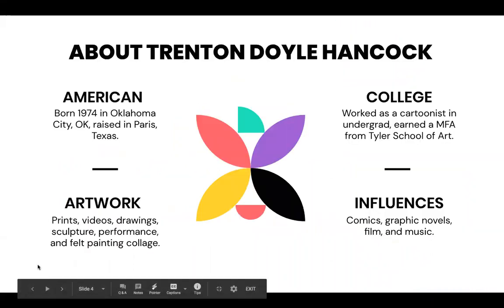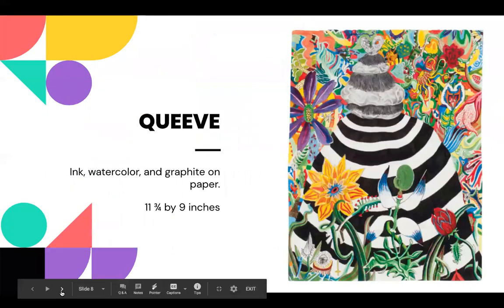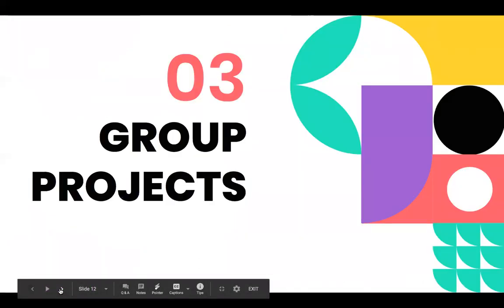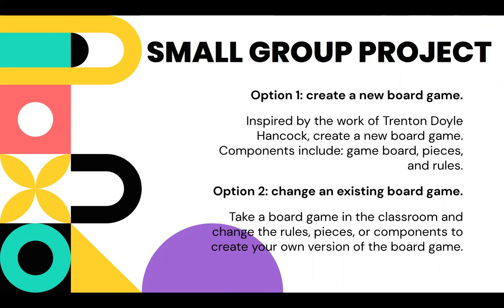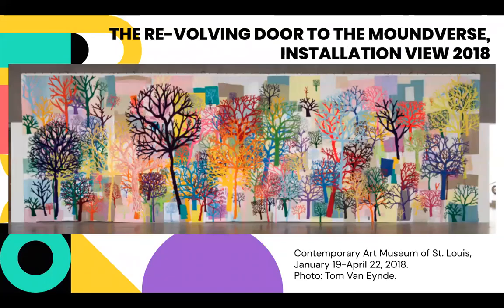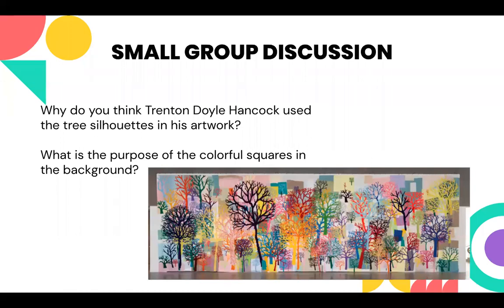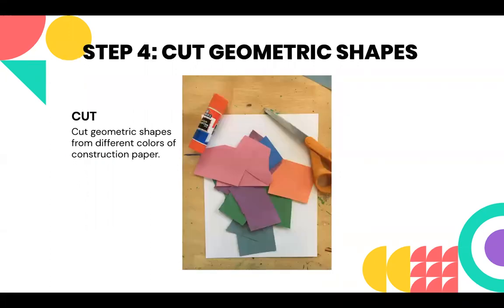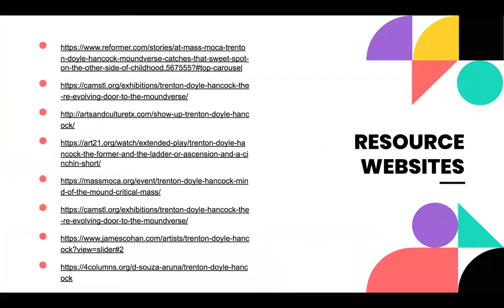Tree silhouette mural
Art project inspired by the work of contemporary American Artist Trenton Doyle Hancock.